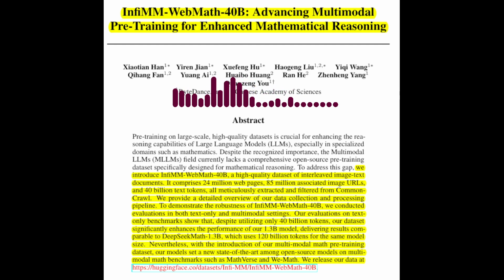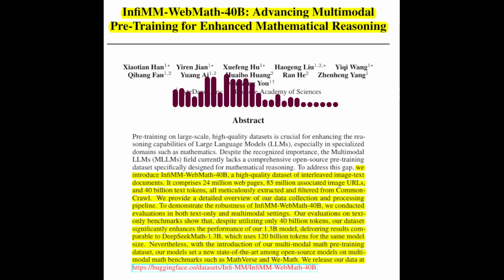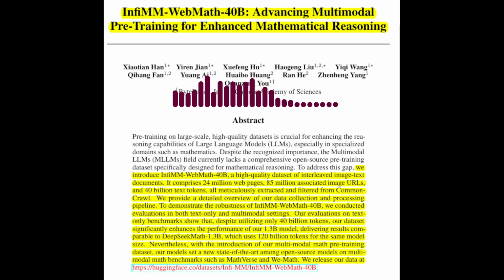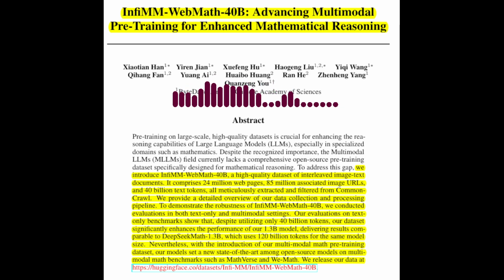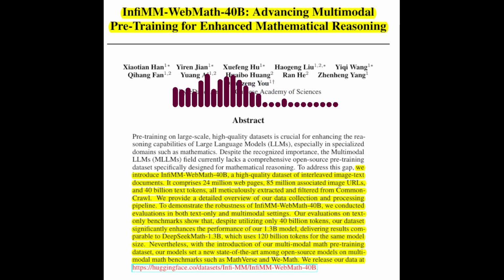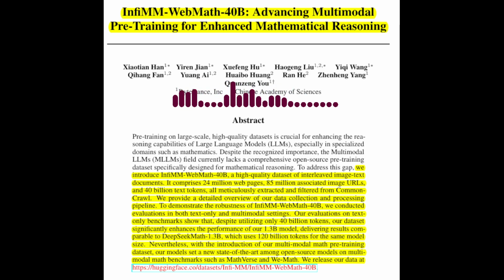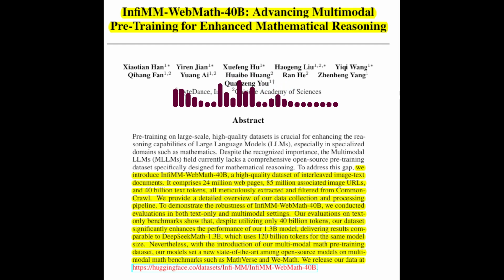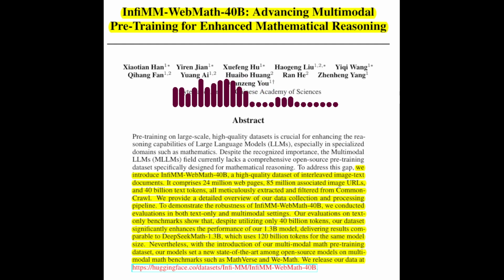First open-source multimodal math dataset boosts MLLM performance - Podcast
First open-source multimodal math dataset boosts MLLM performance on complex reasoning tasks like MathVerse and We-Math.

This project created

• Created InfiMM-WebMath-40B dataset:
  - 24 million web pages, 85 million image URLs, 40 billion text tokens
  - Filtered from CommonCrawl using multi-stage pipeline

**Results** 📊:

• InfiMM-Math models outperform existing open-source models on benchmarks:
  - MathVerse: 34.5 average score (7B model), surpassing GPT-4V in some categories
  - We-Math: 20.6 average score (7B model), outperforming larger models like LLaVA-NeXT-110B

• 1.3B model with 40B tokens matches performance of DeepSeekMath-1.3B using 120B tokens

• Significant improvements in multimodal math reasoning capabilities